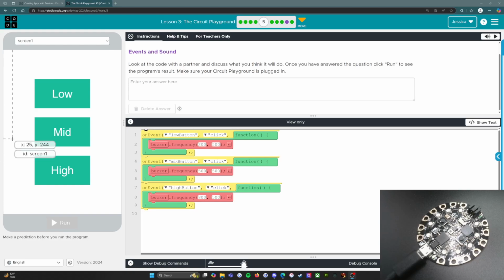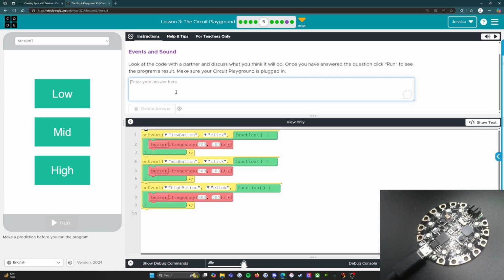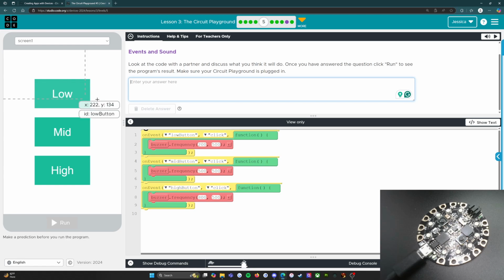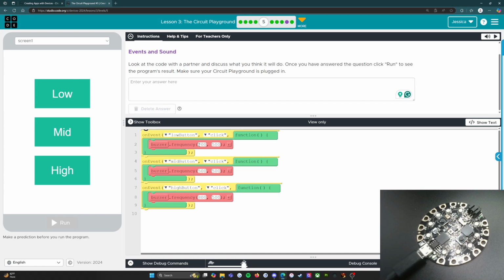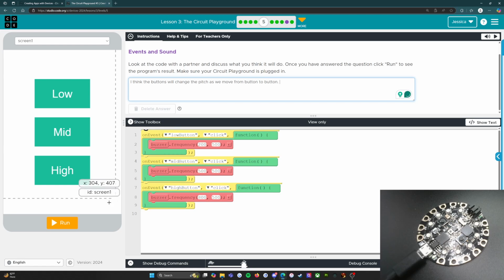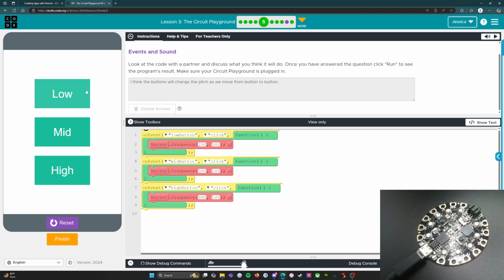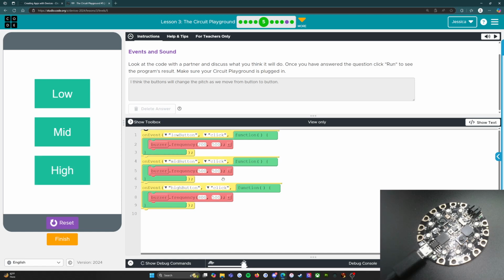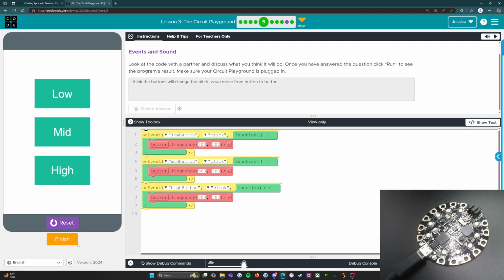Code.org - Creating Apps with Devices - Circuit Playground:Lesson 3: The Circuit Playground: Level 5